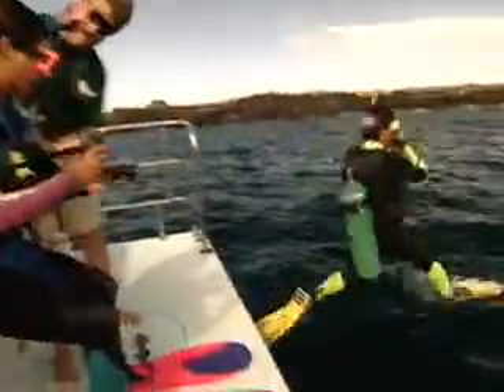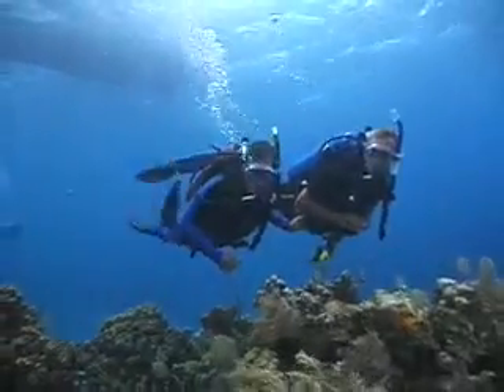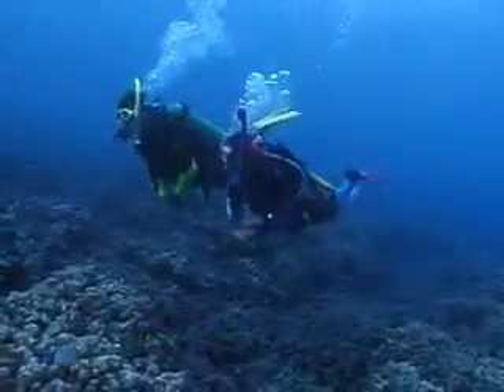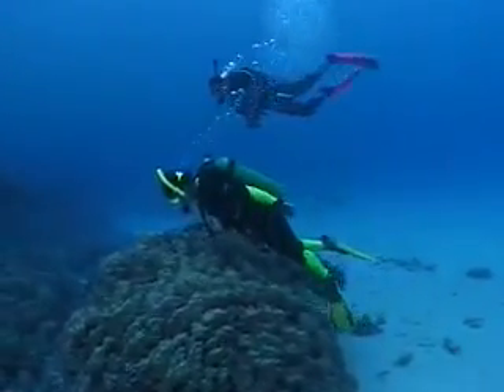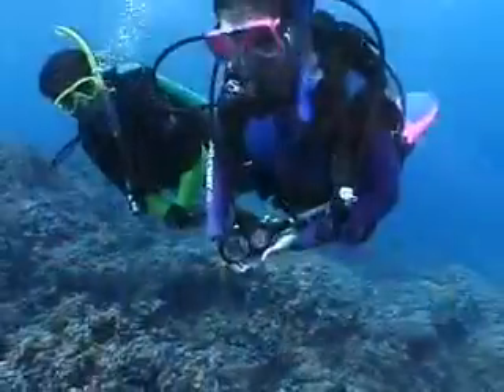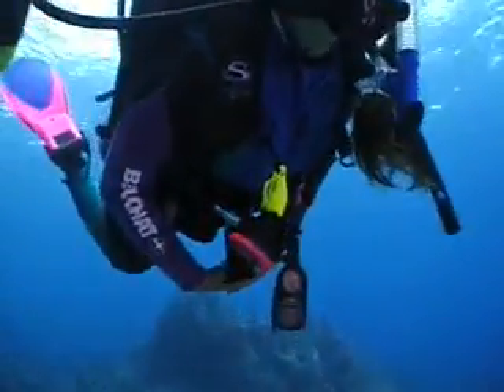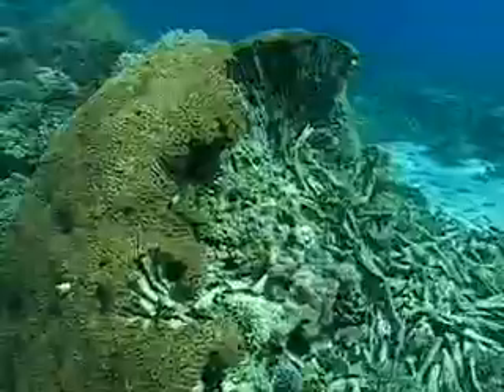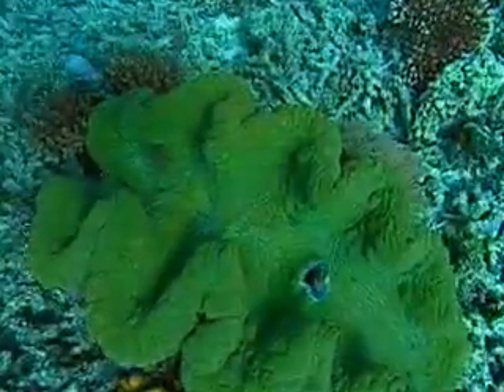Protect the Living Reef - Diver Version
Coral reefs are threatened worldwide. Scientists estimate
that 20 percent of the world's coral reefs are already
dead. The existence of another 60 percent hangs in the
balance as destruction from human activities threatens reefs
every day. All coral reefs are at risk from global warming.
If current trends continue we may lose this precious
resource within the next 30-50 years.
Human activity is the main cause of problems affecting
coral reefs. Due to coral sensitivity to even the slightest
change in local conditions, reefs are often the first
ecosystems affected by human alteration of the
environment.